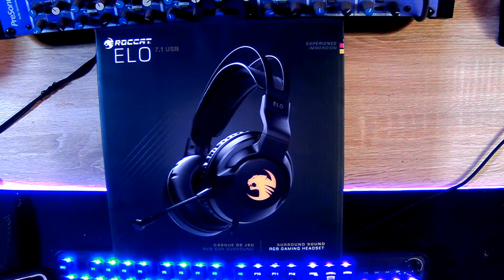Roccat's ELO Air 7.1 USB my final Thoughts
We finish up the Roccat PYRO Bundle reviews, with my final thoughts on the ELO 71. USB Headset
I said I hadn't  tried them in any other games thats not true I did use them in C.O.D Modern Warfare and they were fine  AND
 I found them for 44.99 plus tax. At that price they are a BUY